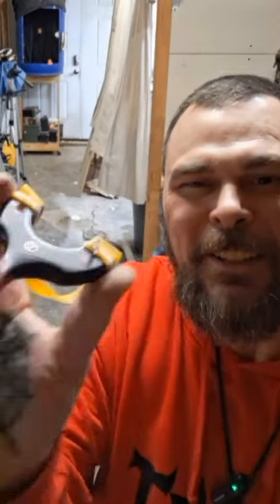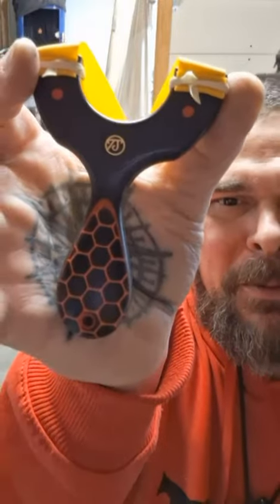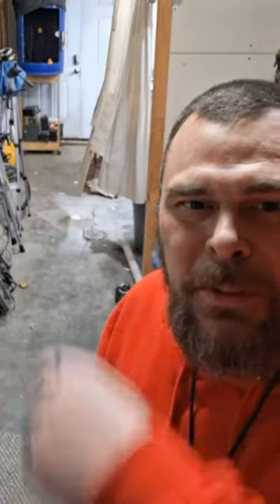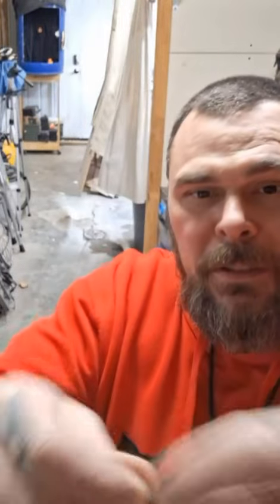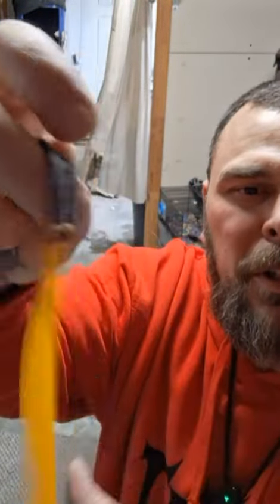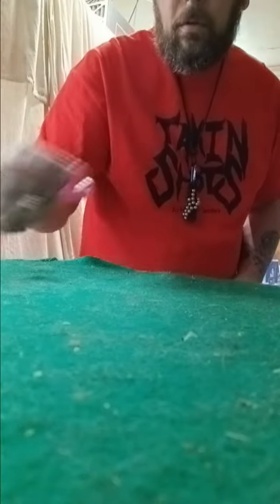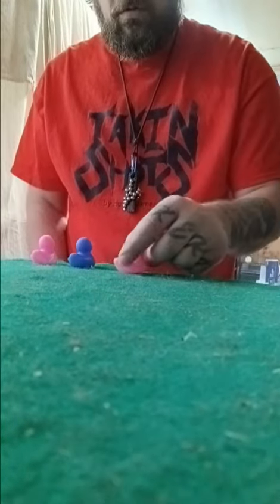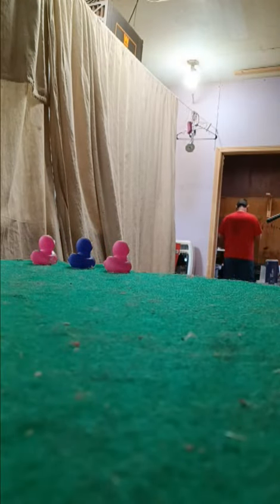3 ducks and an "oh f**k"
A quick video showing off my new Headhunter slingshot and an oops moment I had the other day LOL